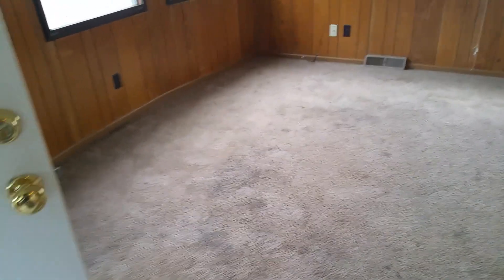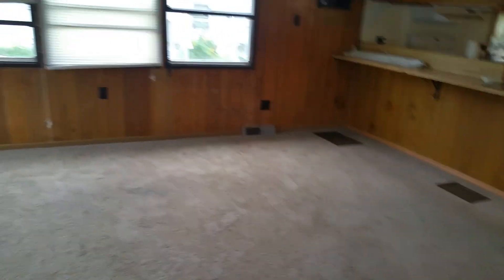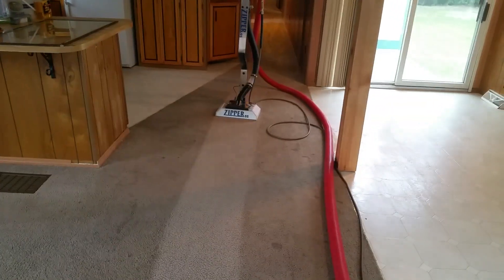Zipper SS super spinner on trashed rental no power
Zipper SS super spinner on trashed rental with no power to begin with today. Ripping it up!